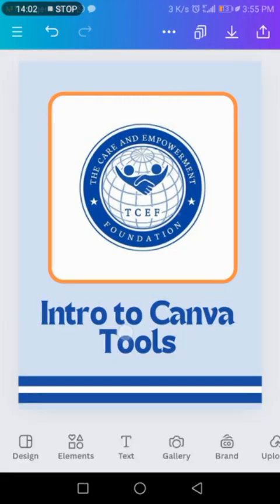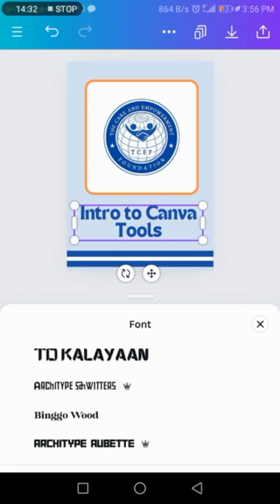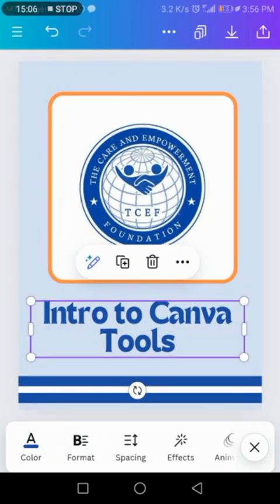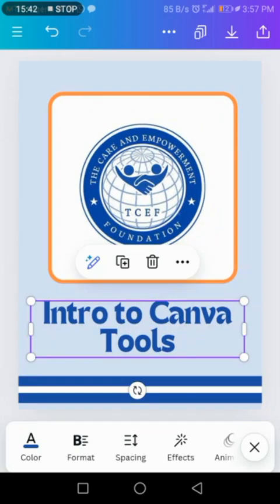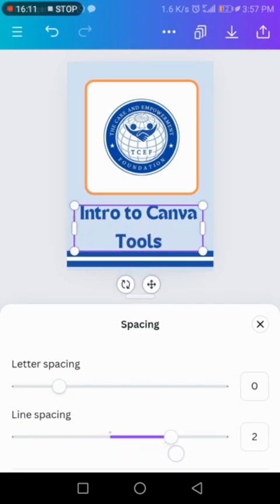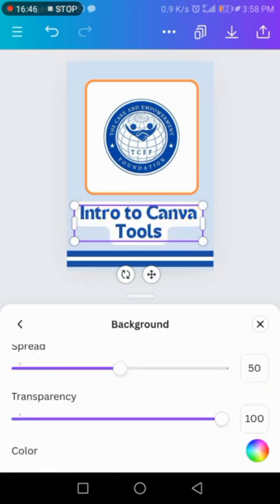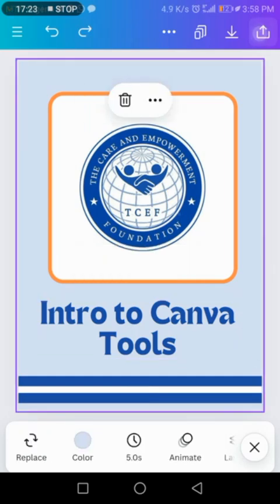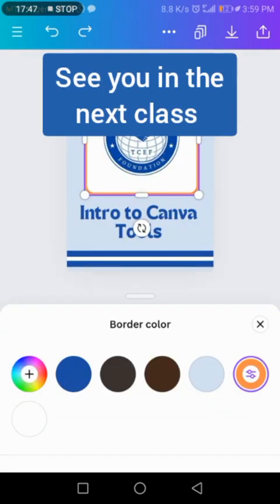INTRO TO CANVA: TEXT EDITING TOOLS - Design Sage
Intro to Canva: Text Editing Tools | Beginner's Guide

Want to master text editing in Canva? This tutorial will show you how to customize fonts, add effects, adjust spacing, and enhance your designs like a pro! Whether you're creating social media posts, presentations, or marketing materials, Canva's text tools make it easy.

📌 In this video, you’ll learn:
✅ How to add and edit text in Canva
✅ Font customization and pairing tips
✅ Using text effects (shadows, outlines, etc.)
✅ Adjusting spacing, alignment, and more!

💡 Perfect for beginners and content creators looking to improve their graphic designs effortlessly!